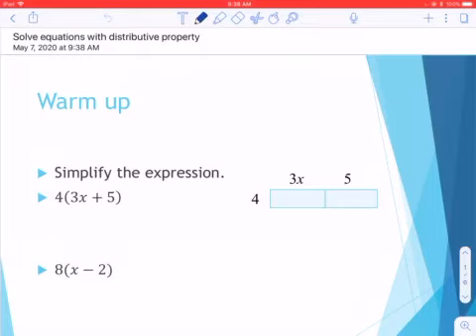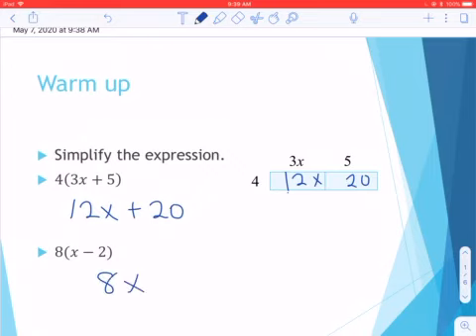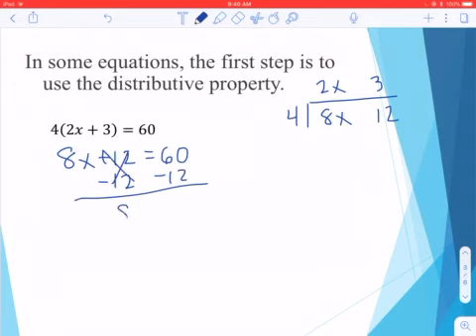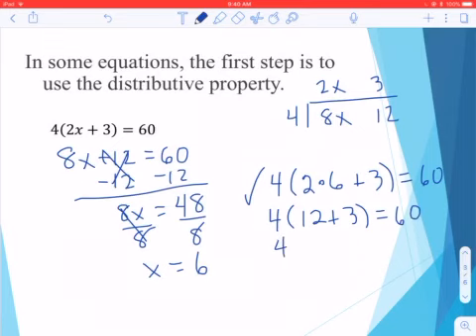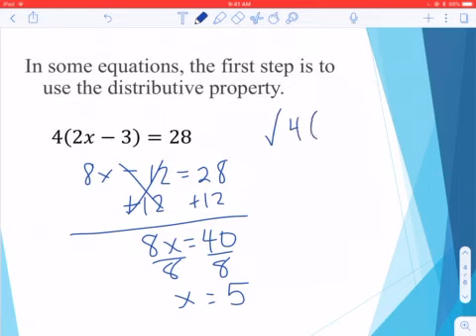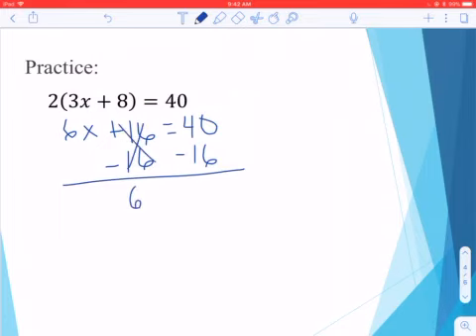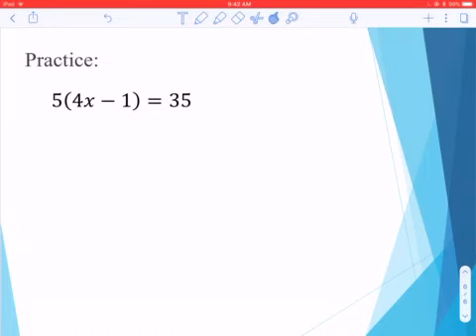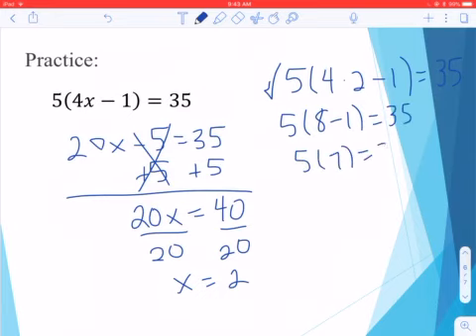Solve with distributive property